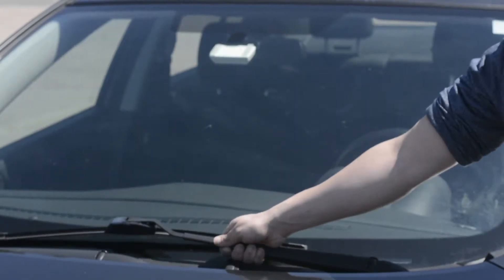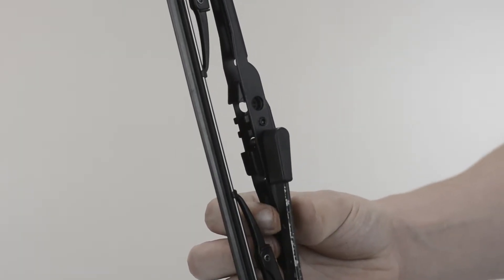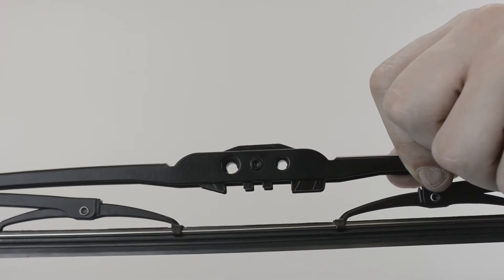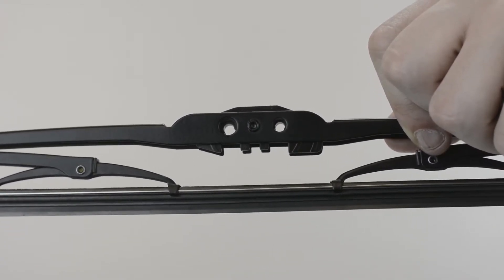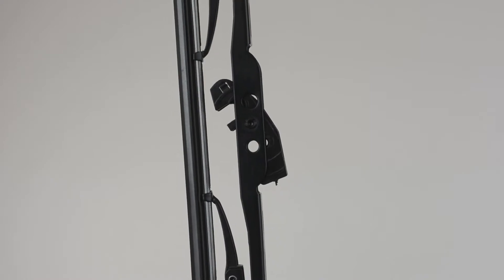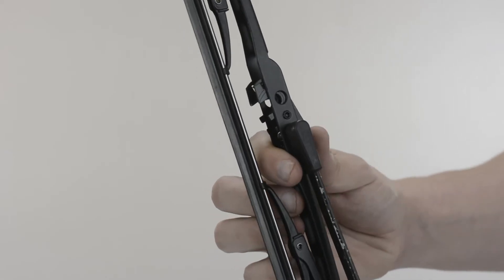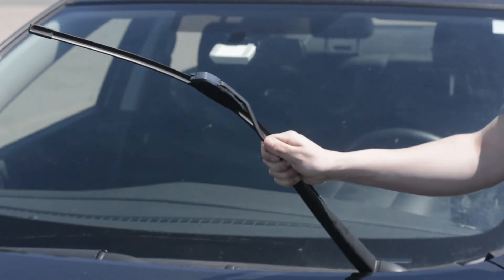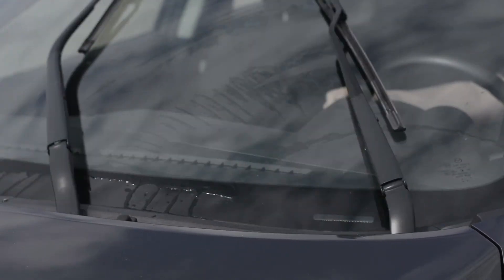INSTALLING THE ECOGARD VISION PREMIUM WIPER BLADE with a Side Pin Type Arm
This video demonstrates how to install and use the ECOGARD® Vision Premium Wiper Blade with Side Pin type wiper arms.